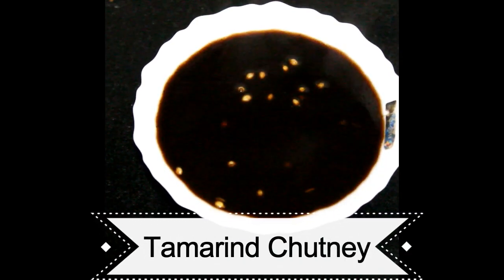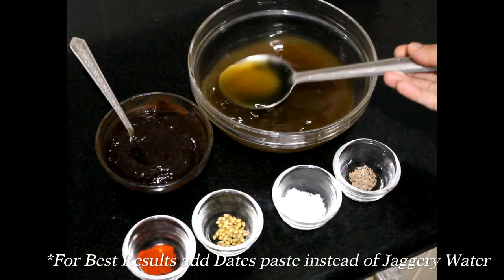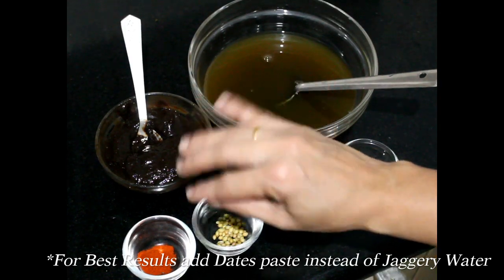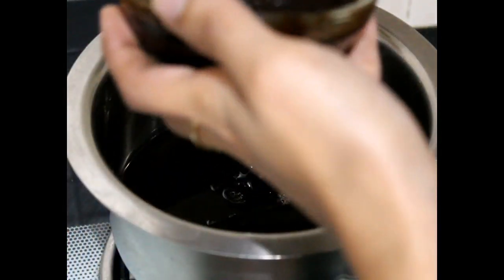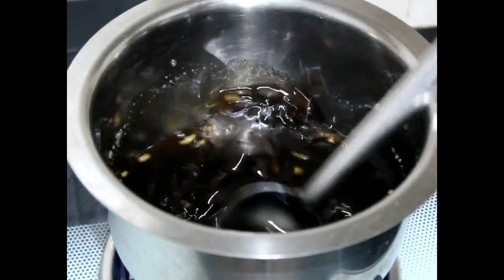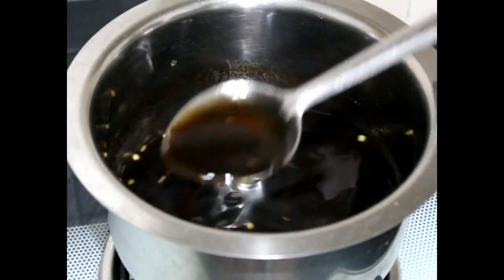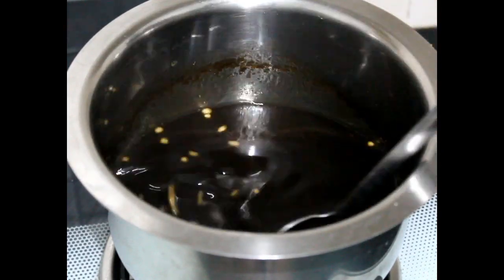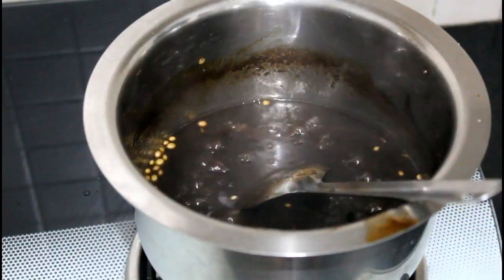Tamarind Chutney Recipe | मीठी चटनी.😋😋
Tamarind Chutney Recipe is served with Chaats, Samosas, Vada pav and other fried snacks and kababs.

Ingredients:-
Boiled 250 grams of jaggery in 1 cup of water until jaggery fully melts.
I soaked 200 grams of tamarind in warm water and removed the pulp.
Punch of jeera.
Punch of salt.
Some coriander seeds.
Punch of chilly powder.

Its very simple and easy recipe with very few ingredients.